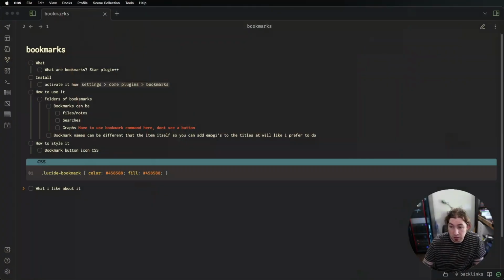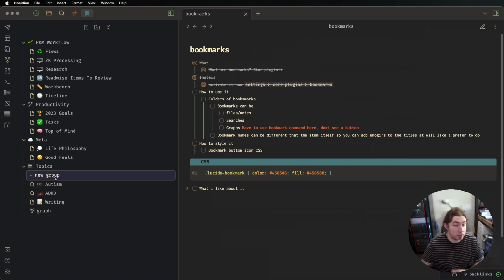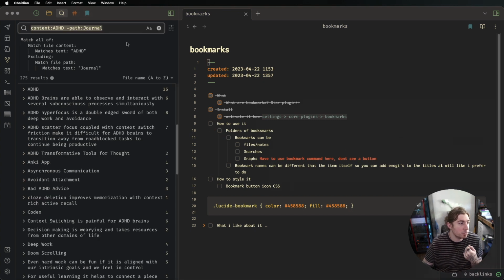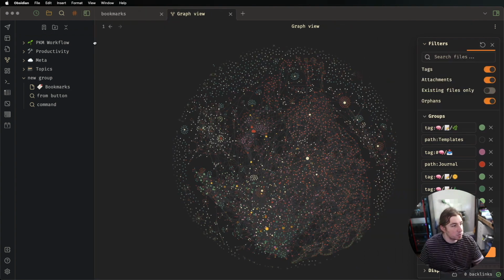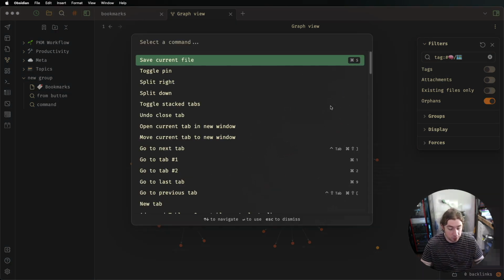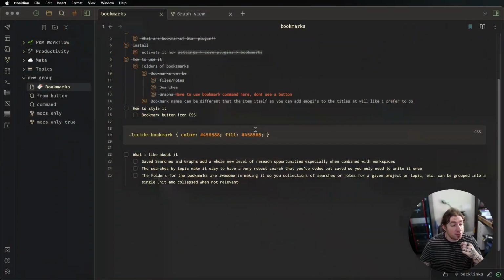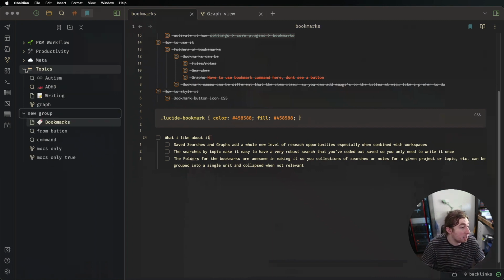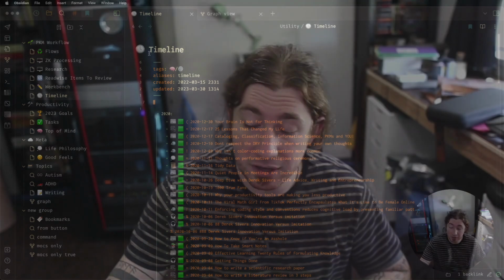🔖️ Obsidian Bookmarks: Select The Best From Your Vault ⭐️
▬▬▬▬▬▬▬▬▬▬ ► My Newsletter ◀︎▬▬▬▬▬▬▬▬▬▬
▬▬▬▬▬▬▬▬▬▬ ► Questions? ◀︎▬▬▬▬▬▬▬▬▬▬

▬▬▬▬▬▬▬▬▬▬ ► TIMESTAMPS ◀︎▬▬▬▬▬▬▬▬▬▬
0:00:00 Welcome
0:00:12 Intro
0:00:22 What we are talking about today
0:00:43 SUPPORT THE CHANNEL
0:01:03 Diving into Bookmarks
0:01:24 Plugin activation and what starred notes were
0:02:46 Bookmark Folders
0:04:04 How to add new bookmarks (there are several ways)
0:05:31 Bookmarking searches
0:07:27 Bookmark Icons differ to show the type of bookmark
0:10:13 Bookmarking Graph Views
0:12:55 Wrapping up and styling the bookmark icon
0:13:31 Overall what do i like about the bookmarks plugin
0:15:07 What are my bookmarks currently
0:17:29 Outro